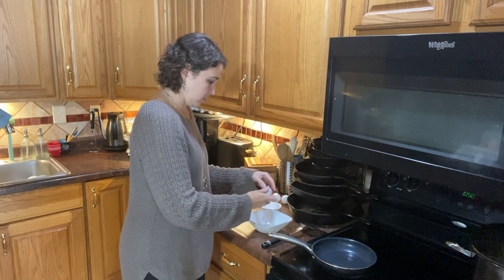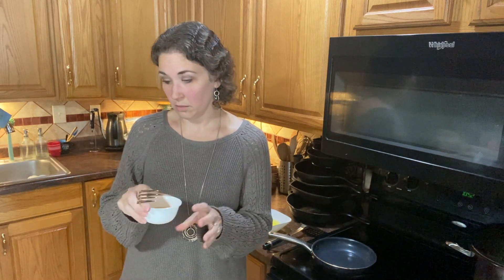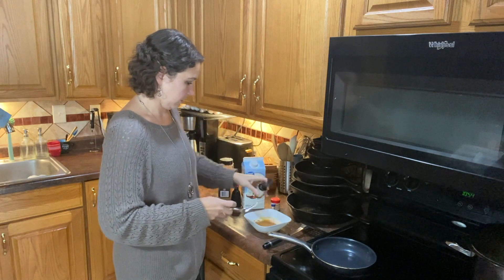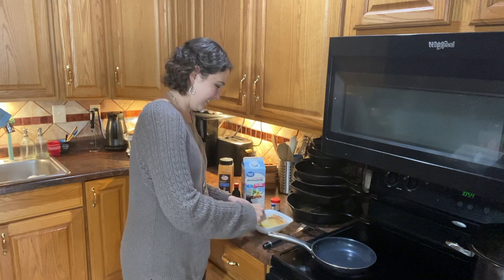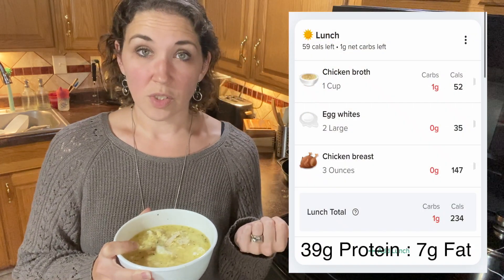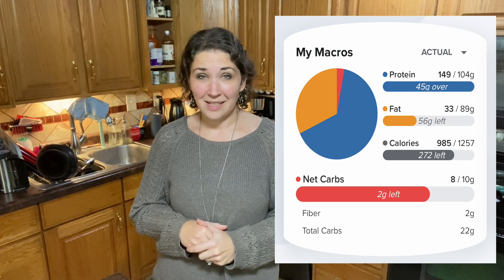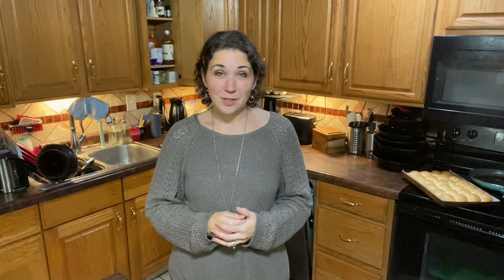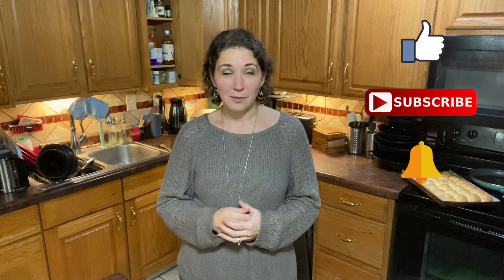#89 PSMF WIE! What I eat on a PSMF day, which I RARELY do anymore! And Bella Helps 🥰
For some reason, I had NO desire for fat today, so I listened to my body! I post macros for you to see what I ate, keeping it simple.

Magnesium Glycinate